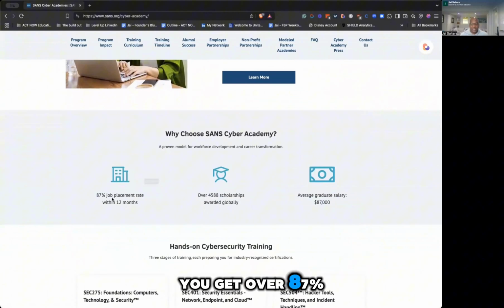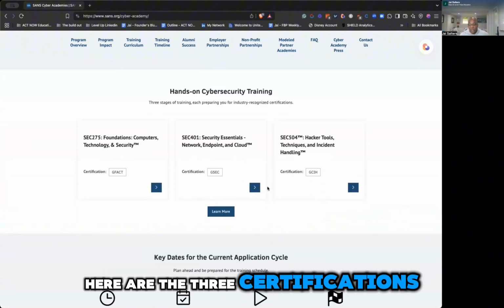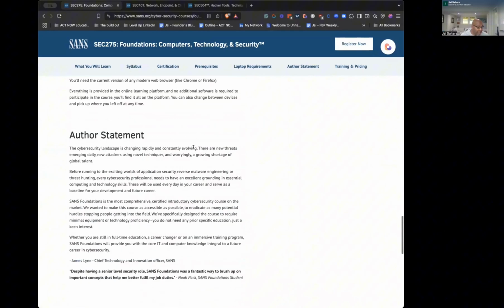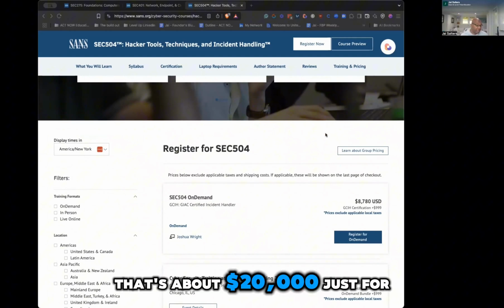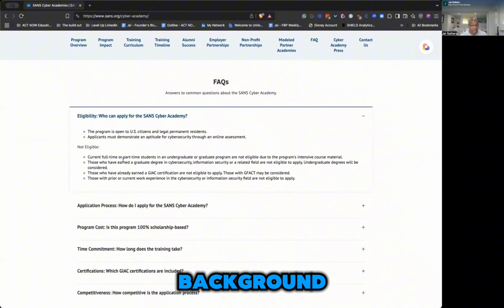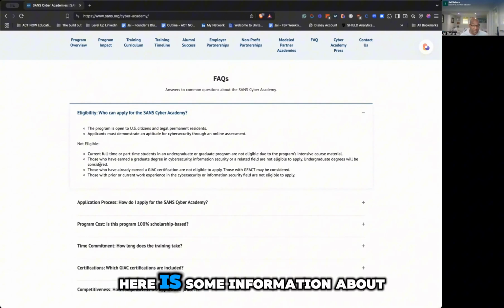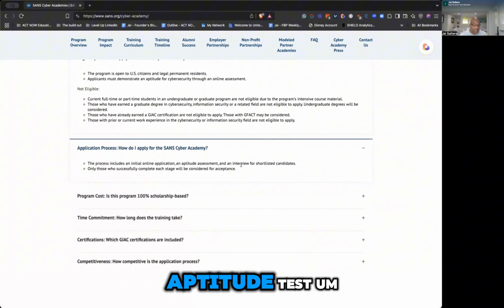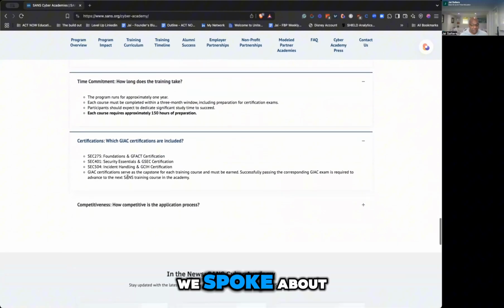How to Land a $87K Cybersecurity Job with ZERO Experience (Free Training!)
87% of graduates from this program land cybersecurity jobs within 12 months.
And most of them started with no background.

No degree.
No experience.
Just opportunity, and this is it.

The SANS Cyber Academy is offering a full scholarship worth over $20,000+ to launch you into cybersecurity.

Here’s what’s included (and what it actually costs):
✅ SEC275: Foundations + GFACT Certification = $3,499
✅ SEC401: Security Essentials + GSEC Certification = $9,779
✅ SEC504: Incident Handling + GCIH Certification = $9,779
Total Value: $23,057
Your Cost: $0

📅 Registration opens May 1 𝗖𝗹𝗼𝘀𝗲𝘀 𝗠𝗮𝘆 22

You qualify if you’re:
→ A U.S. citizen or legal permanent resident
→ Not currently in school full-time
→ Not working in cybersecurity
→ Willing to take an online aptitude test
→ Already certified in GIAC (besides GFACT)? You’re not eligible.
→ No grad degree in cybersecurity? You’re good.

87% placement rate
Average starting salary: $87,000

The fastest way to break into cybersecurity might just be free.
Don’t miss your shot.

🔗 Save this and apply. Tag someone who is looking to break into cybersecurity